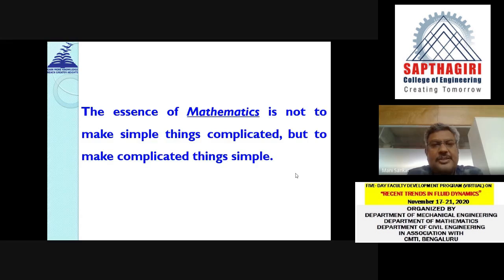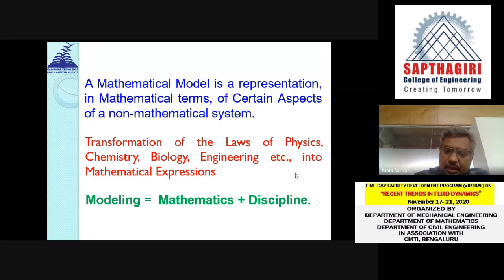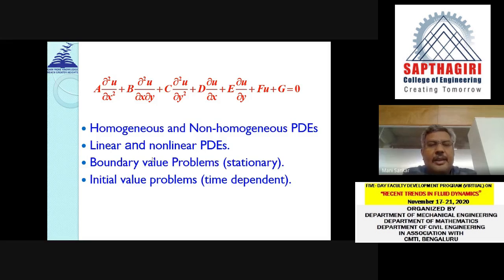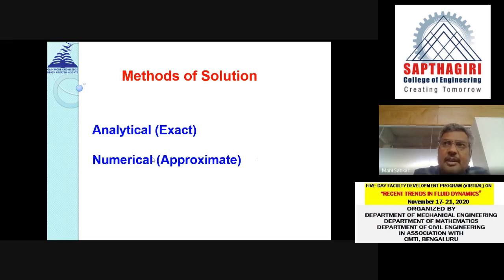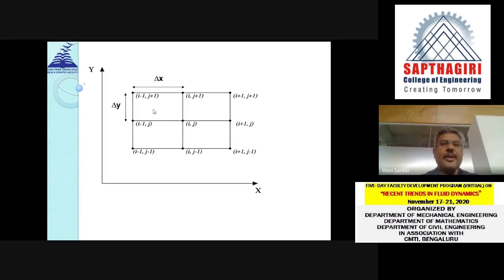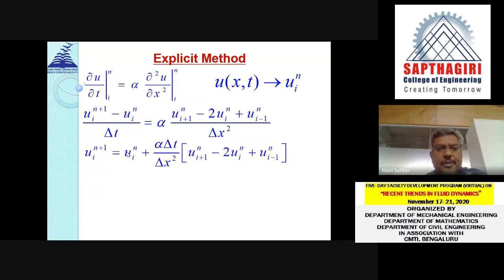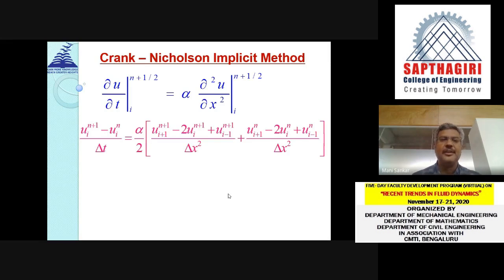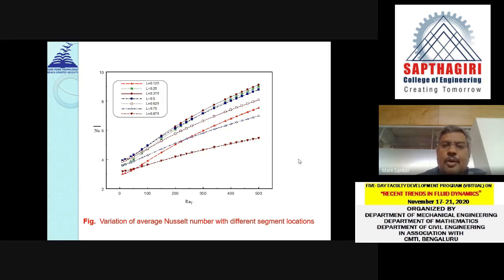RECENT TRENDS IN FLUID DYNAMICS, Day4: Dr Sankar M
Day4:
Dr Sankar M, Presidency University, Bengaluru
"Finite Difference Method for Heat transfer Problems"

FIVE - DAY FACULTY DEVELOPMENT PROGRAM (VIRTUAL) ON
“RECENT TRENDS IN FLUID DYNAMICS”

ISO 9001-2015 & 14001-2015 Certified Institute
  4/5, Hesarghatta Main Road, Chikkasandra, Jalahalli West, Bengaluru, Karnataka -560057

ORGANIZED BY:
CMTI, BENGALURU